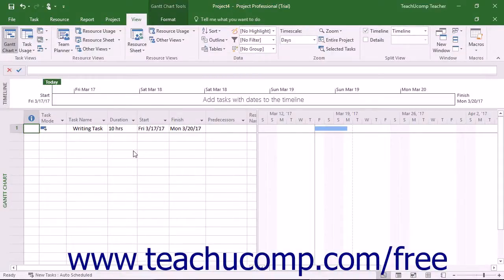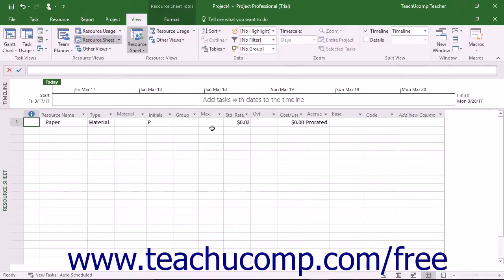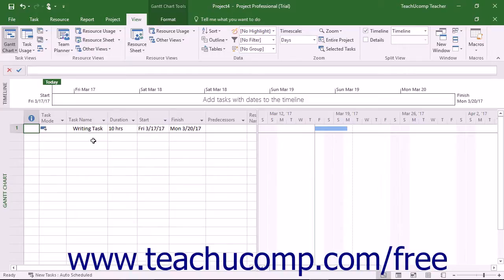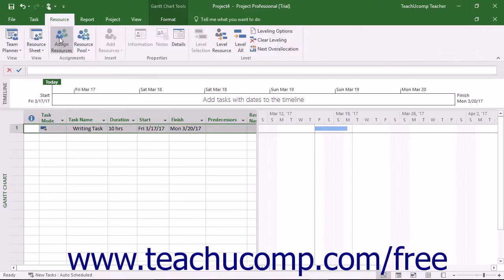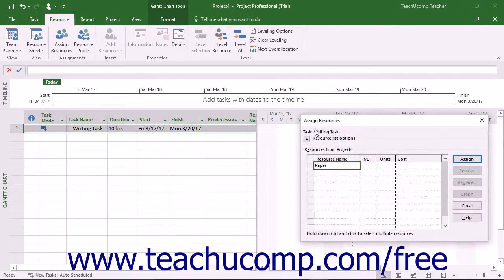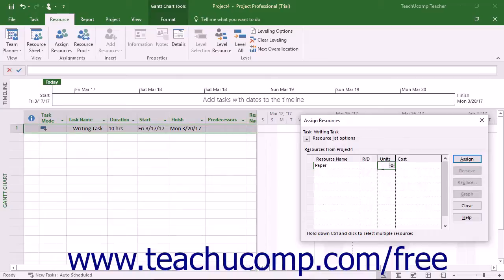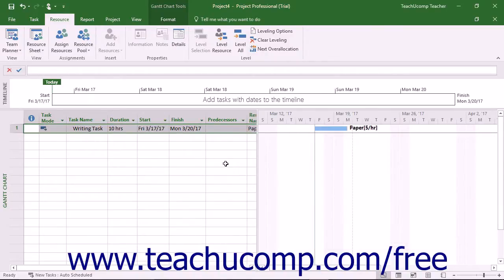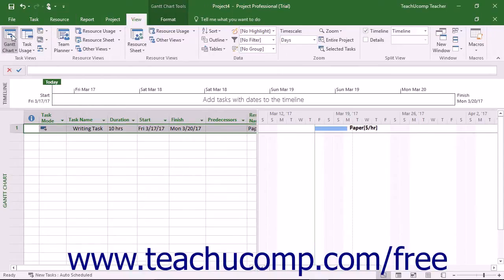Project 2016 Tutorial Material Resource Consumption Rates Microsoft Training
Learn about Material Resource Consumption Rates in Microsoft Project A clip from Mastering Project Made Easy v. 2016. - the most comprehensive Project tutorial available. Visit us today!